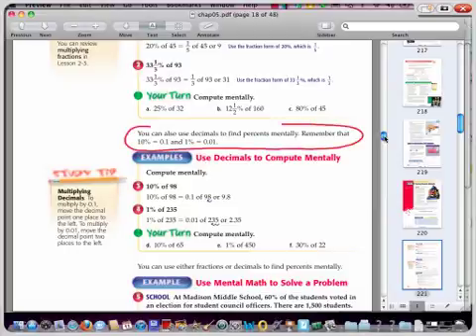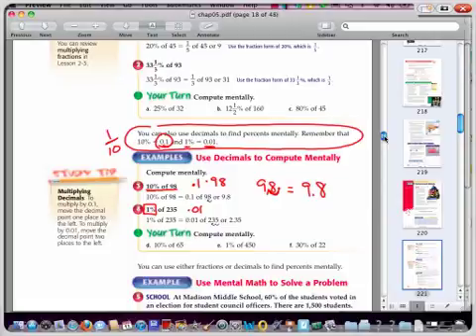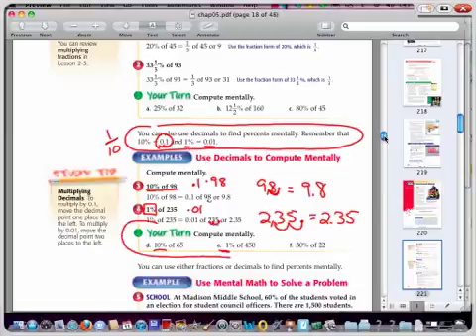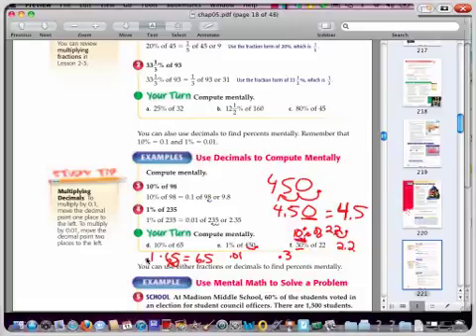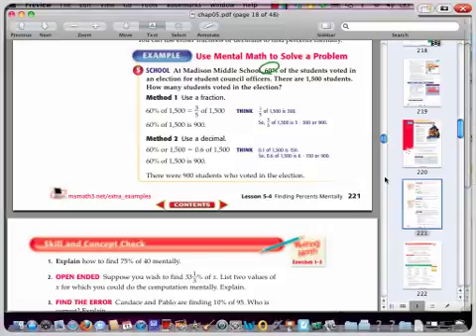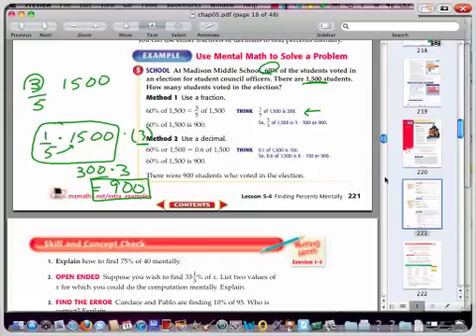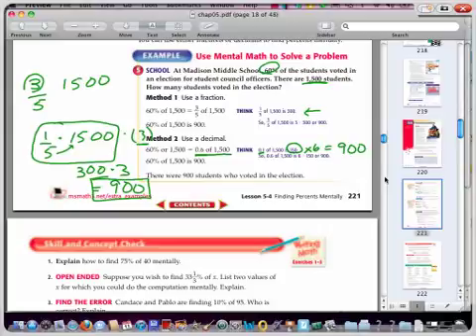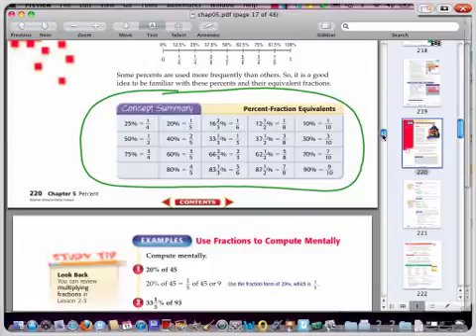Section 5.4 Part B.mp4